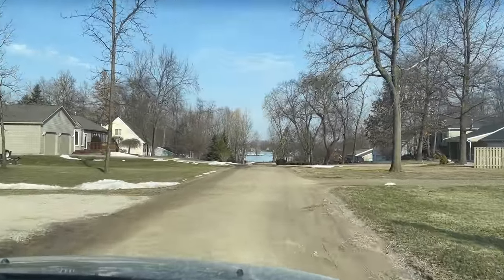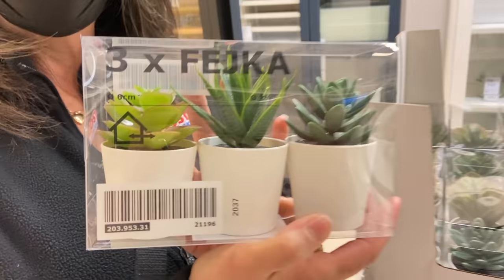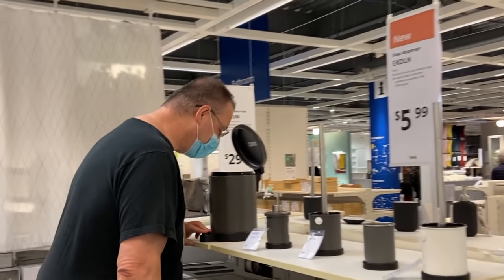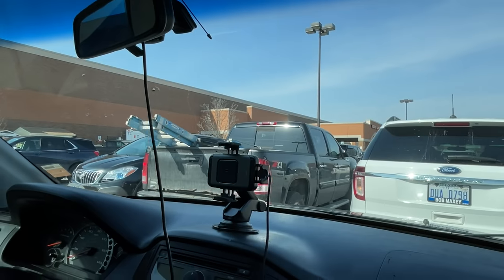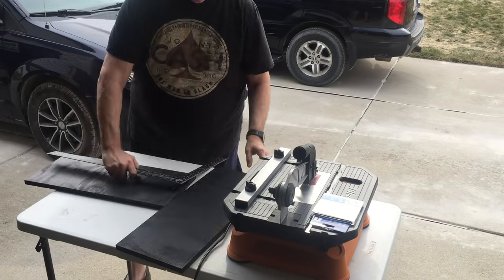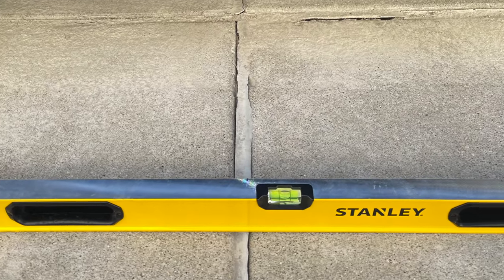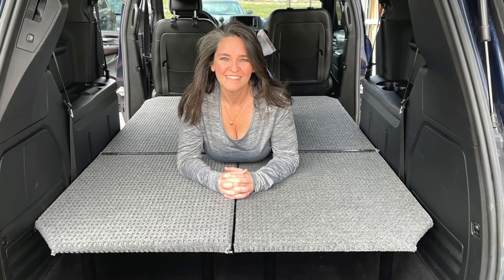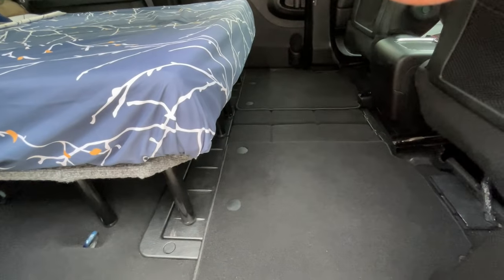DIY One Of A Kind MiniVan Bed, Solo or Duo, Multiple Configurations, SUPER Comfortable 6" Mattress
OUR VAN BED IS FOR SALE!  We recently had to sell the van but the platform and mattresses are available if anyone is interested in purchasing this please contact us (Detroit Metro area) no shipping or delivery sorry.  This was custom made for our 2015 dodge grand caravan.

Amazon Link to our camping items
Items used in this video
Worx Bladerunner X2 Saw
6 Inch Foam Mattress
Diablo Blade
Similar to Adils Leg (if you don't have a local Ikea)
Stanley Staple Gun
Elmers Craft Bond (or any spray adhesive)
Route 66 2 Pack of Pillows
Adventure Map Pillow
The Mountains Are Calling Pillow
Duvet Cover

Stupid Car Tray, awesome trays
XXL Chairs support up to 400lbs
LOVE this fan we have two!
Route 66 Pillows
Adventure Pillow
Mountains Pillow
Progeny Batteries
The Bluetti AC200P
The Jackery Explorer 1500
EcoFlow Delta 1300
HotLogic Ovens
AlpiCool Fridges
Progeny 300 Watt Battery
Coleman Stoves
Kill A Watt Meter (VERY Handy)
DC to AC Inverter 150 Watts

Today we visited Ikea for some storage ideas and to pick up some Adils Legs with the idea of using them for a platform bed in the van.  We aren't sure if this is going to work but we won't know until we try right?

Next stop Home Depot for some 3/4 plywood, we bought a 4x8 sheet and had our diagram of cuts drawn out.  The guy who cut our wood was curious about our camper van we had a fun conversation about that.  The cuts came out great, we highly recommend having them cut the main pieces it's fast, easy and cheap!

While we were at Home Depot we also picked up D Rings and Lashing Straps to secure the platforms to the seat anchors in the van, this step we forgot to film but is just there in case we have a sudden stop for some extra security.

We painted the wood because we found some sample cans on clearance for 99 cents, and we picked up some carpet at Costco so the platforms wouldn't scratch our interior and wouldn't give us splinters.

We already had the foam mattress pads, they are SUPER comfortable so we based the measurements of these platforms ON those pads. And the idea of using Ikea legs would allow us to store the transport the platforms much easier.

This van is our daily driver, so it's a no-build build, these are easy and versatile allowing us to install one or both and fold up from one to two to all three pieces within seconds.

Overall we ran into a few small issues but were able to overcome those and in the end we were very happy with the way the project turned out.  We have quite a few adventures planned for our little van here, so we hope you enjoyed the video and if you like what you saw today subscribe and come along with us on our Journey.

We hope this inspired you to get out there on an adventure of your own!

Stacey and Bill ;) :)

Amazon links are affiliate links that earn us a small percentage of funds to help support our efforts in creating these videos to share with everyone on our channel, if you click thru them and buy anything (not just the items listed above), We Thank You!

One of a Kind DIY Dual Platform Minivan Bed Build, Fast, Easy, Inexpensive, Comfortable, Solo or Dual Duo Sleepers, Modifiable, Multiple Positions, Folding, Ikea Legs with Metal Flanges, Carpeted Covers, Stealth Van, Camper Van, Van Life,